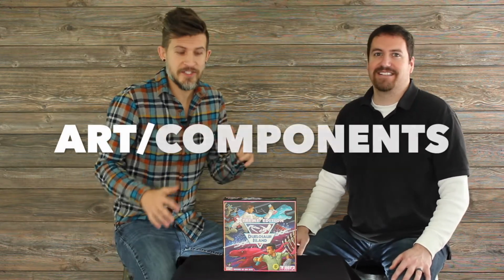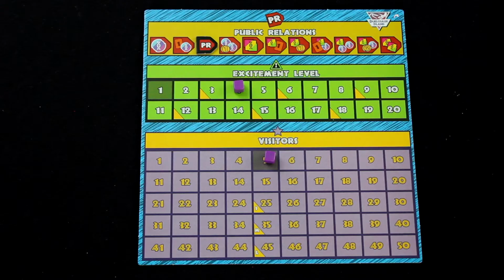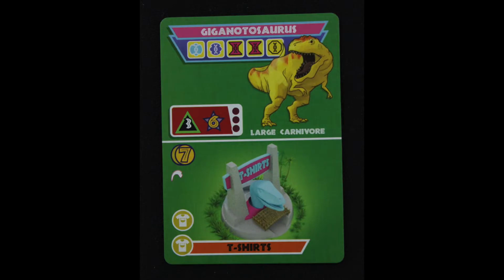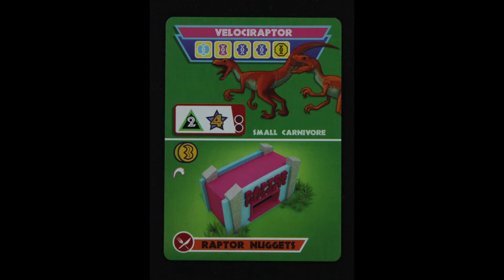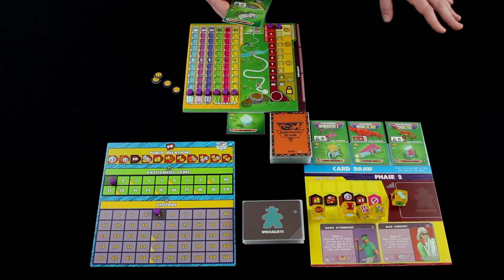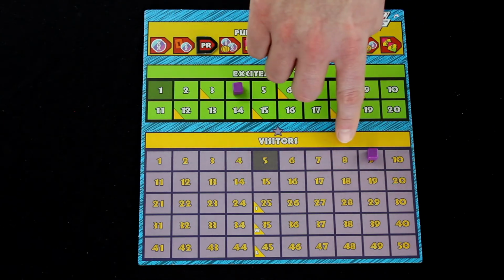Duelosaur Island Review and Overview by MeepleTown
*After more plays, Jon has lowered his score to a 6.5 because he feels it gets samey very quickly*

MeepleTown's Dean and Jon review Pandasaurus Games' Duelosaur Island and give a brief overview of the game. See our comparison of Duelosaur and Dinosaur Island See our full review of Dinosaur Island